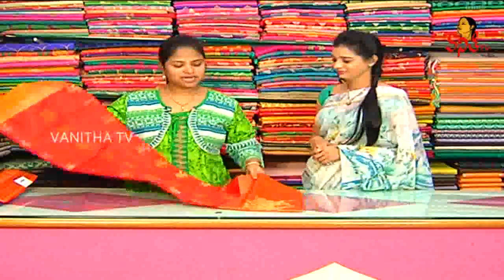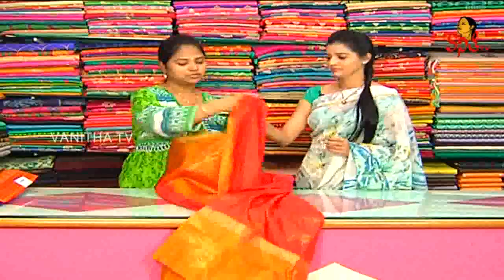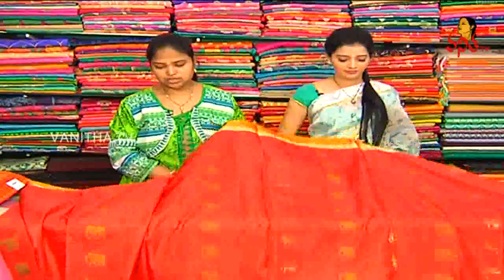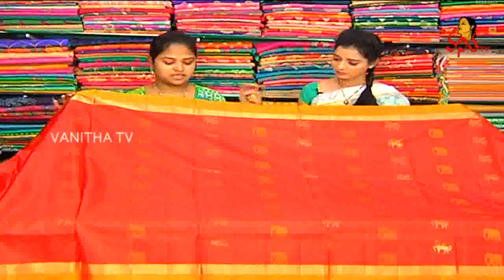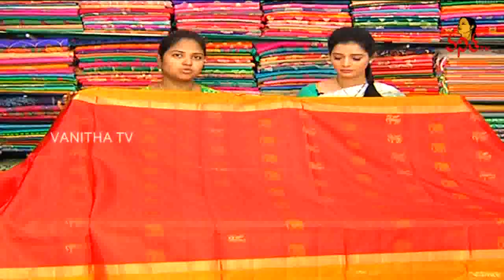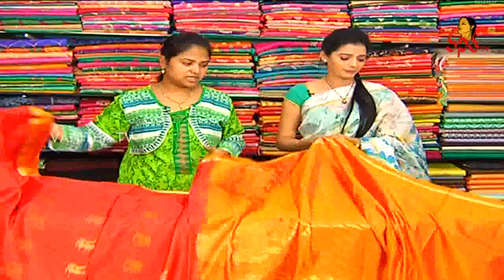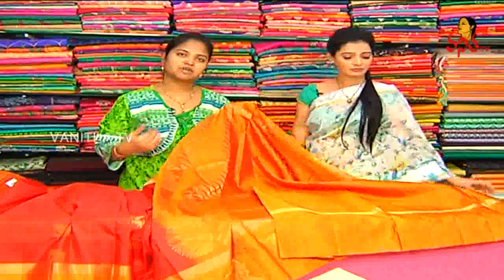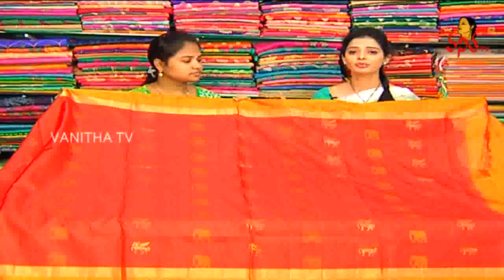Red & Orange Colour Lightweight Pattu Saree || New Arrivals || Vanitha TV